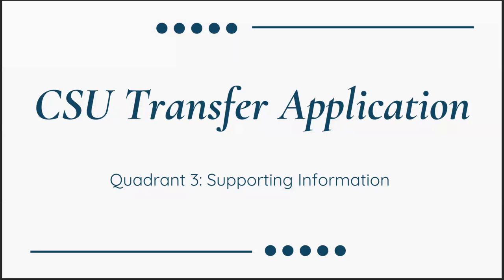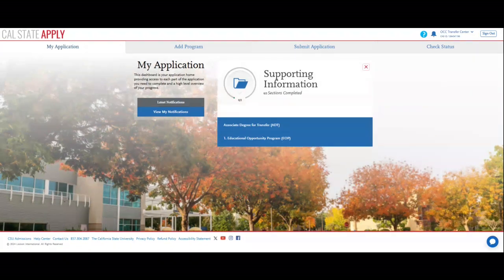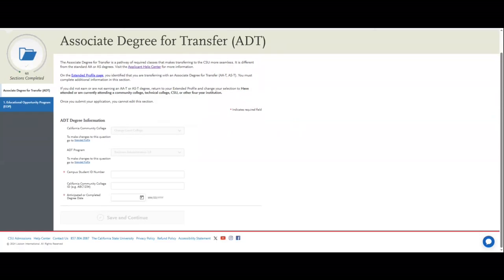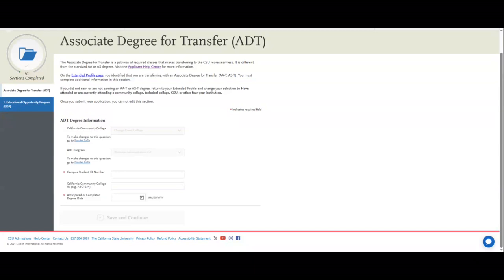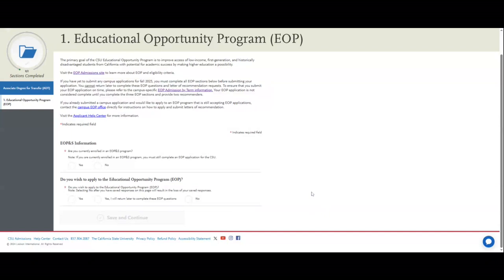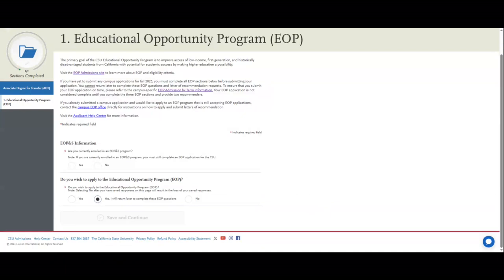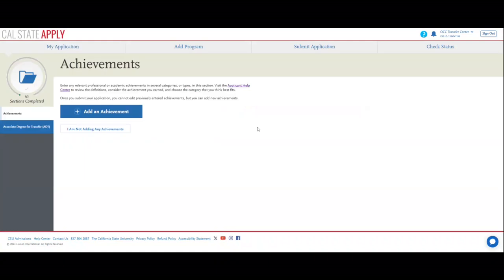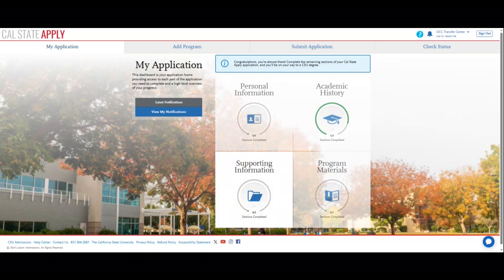TC CSU App Workshop Supporting Information